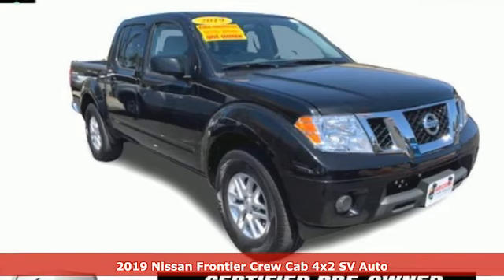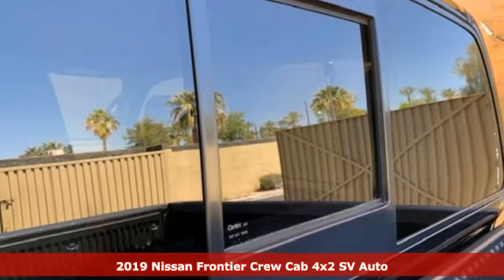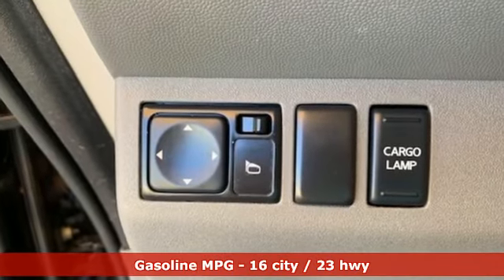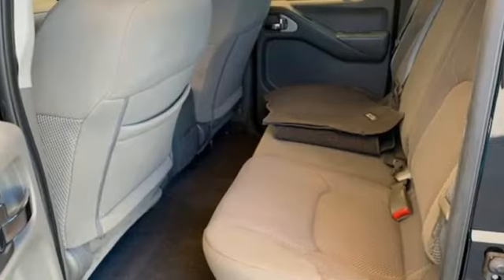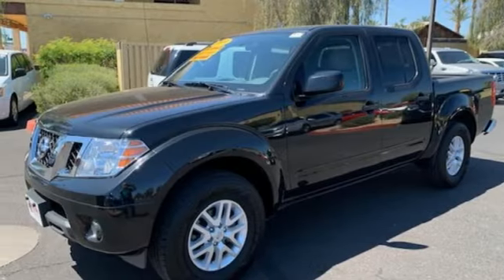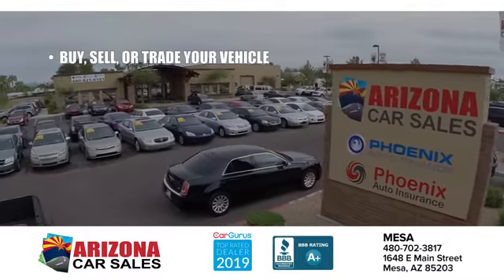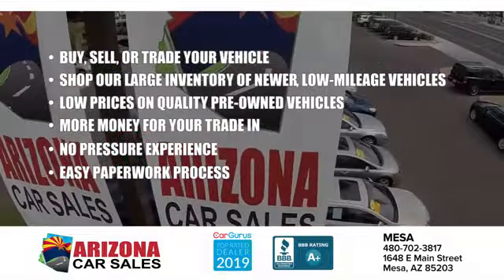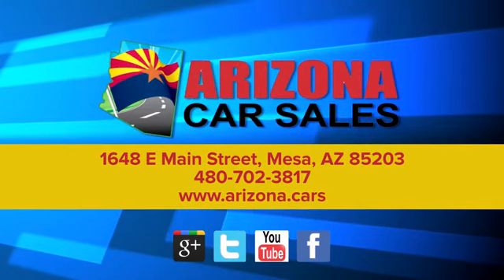2019 Nissan Frontier Mesa Phoenix, AZ #20100 - SOLD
Year: 2019
Make: Nissan
Model: Frontier
Trim: SV
Engine: 4.0 liter V6 Cylinder Engine
Transmission: Automatic
Color: Magnetic Black Pearl
Interior: Steel
Mileage: 13738
Stock #: 20100
VIN: 1N6AD0ER2KN714554
bSummary/bbrCheck out this great 1 owner Certified 2019 Nissan Frontier SV Crew Cab with only 13,738 miles from Arizona Car Sales!!! It comes with the balance of new car factory warranty and passed our 78 point precise inspection process! brbrArizona Car Sales is your No Addendum Dealer! No Dealer Addendum Pricing means no games, no additional mark-up on all vehicles we sell. It means TRANSPARENCY in Pricing. That is what you get from Arizona Car Sales. No hidden charges for "reconditioning fees", "protection packages", or other charges you don't know about when you go to the dealership! brbr When you search our inventory online, what you see is what you get. Come on by and find out more today! Arizona Car Sales is the ONLY dealer in Phoenix, Mesa, Avondale, Tempe, Scottsdale and all of Arizona to offer this No Dealer Addendum Used Car Pricing offer! You get 100% Transparent Pricing, 100% of the time with the best used car warranty in the USA!brbrbVehicle Details/bbrGood News! This certified CARFAX 1-owner vehicle has only had one owner before you. Our service and detail departments pride themselves on inspecting every trade-in. We spent several diligent hours cleaning and maintaining to ensure 100% customer satisfaction. This unit will give you many years of use as it has very low mileage. It is in great shape. This is one of the cleanest vehicles we have seen. The like new condition of this small pickup will astound you.brbrbEquipment/bbrThis 2019 Nissan Frontier SV Crew Cab features a hands-free Bluetooth phone system. This vehicle is a certified CARFAX 1-owner. This small pickup features steering wheel audio controls. Our dealership has already run the CARFAX report and it is clean. A clean CARFAX is a great asset for resale value in the future. Enjoy the incredible handling with the rear wheel drive on this Nissan Frontier. This unit has a 4.0 liter V6 Cylinder Engine high output engine. The vehicle has an elegant black exterior finish. The bed looks great and is protected with a durable surface material. The Frontier features cruise control for long trips. Light weight alloy wheels on this small pickup are the perfect compliment to a stylish body. Anti-lock brakes are standard on this unit. This small pickup is equipped with a gasoline engine. Just the right size. This truck is ready for all your needs.brbrbPackages/bbr[A93] BED LINER/TRAILER HITCH PACKAGE: Bed Liner; Trailer Hitch (PIO). [C03] 50 STATE EMISSIONS. Equipment listed is based on original vehicle build. Please confirm the accuracy of the included equipment by calling the dealer prior to purchase.brbrbAdditional Information/bbrAll Offers are valid only on vehicles in stock at the time of purchase. Price not valid for brokers, dealers or wholesalers. Residency and other restrictions may apply. All internet prices includes $1000 finance bonus cash only which is available for prime lender conventional financing through Arizona Car Sales, OAC 630+ credit score pulled by dealer a€“ some lender and term restrictions may apply. All prices do not include tax, title, license, options and $698 doc fee. brbrVehicle must be purchased at Everyones Price to obtain CPO warranty coverage. Please be advised that any discount or price concession will result in any dealer warranty, other than Arizona Implied Warranty, through Arizona Car Sales being removed as the vehicle is being sold for a discounted price. Vehicles sold under our Guaranteed Credit Approval program do not get CPO warranty coverage but may purchase it for an additional charge. See or call dealer for details.

Address:
1648 East Main Street
Mesa